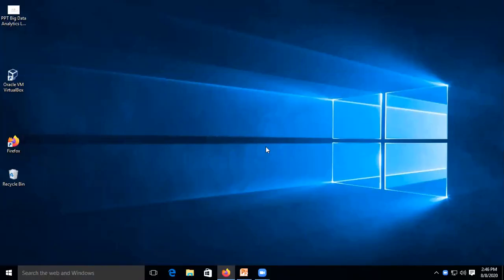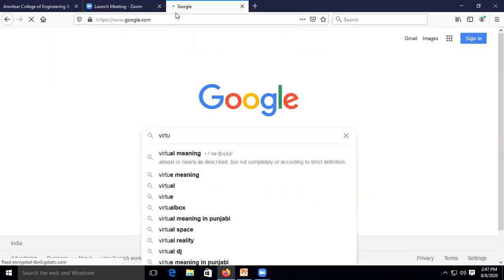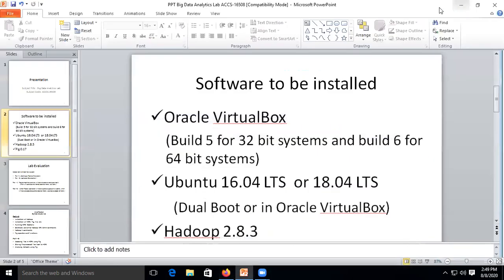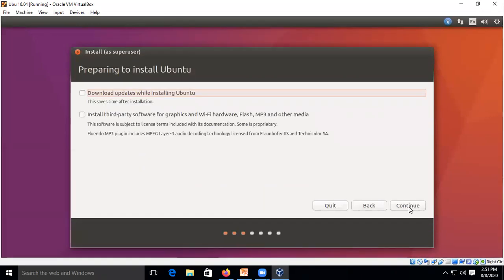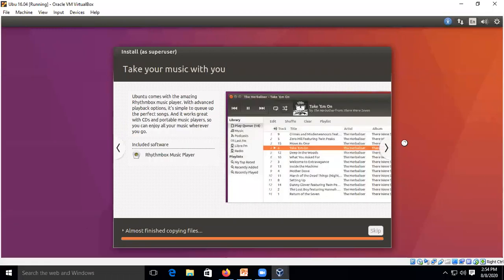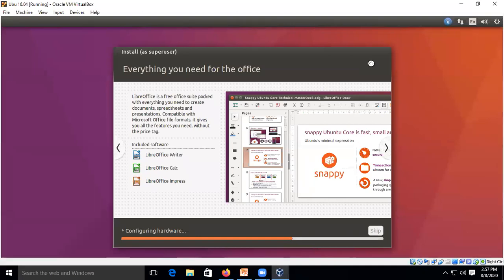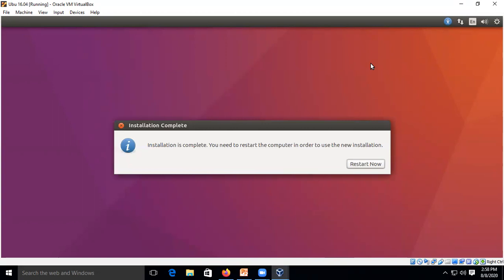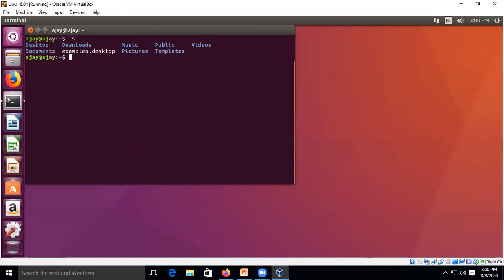Installing Ubuntu 16 04 in Oracle Virtual Box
Steps to install Oracle Virtualbox, its extension pack and then Ubuntu 16.04 on it.